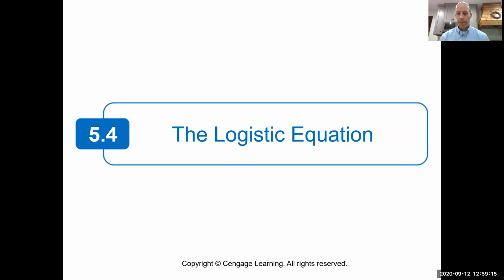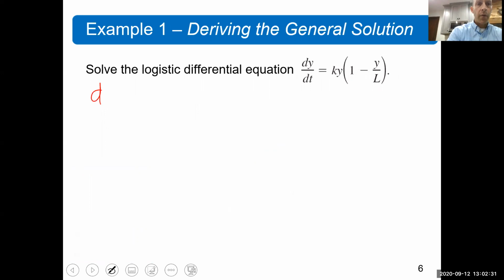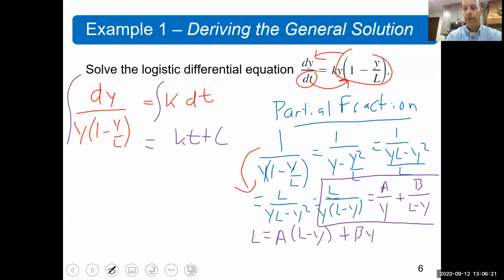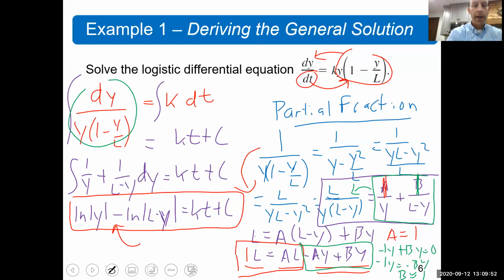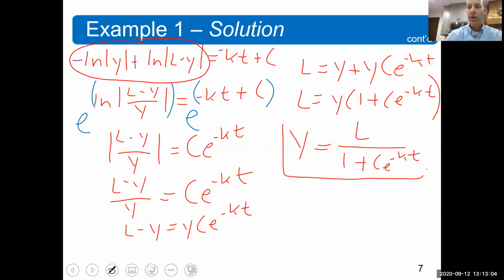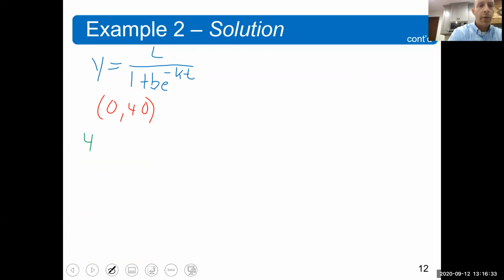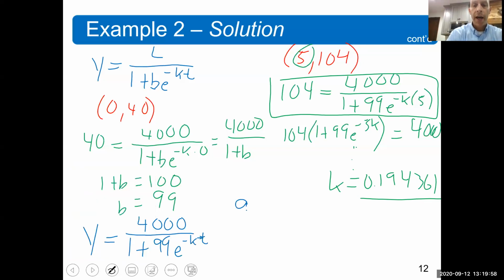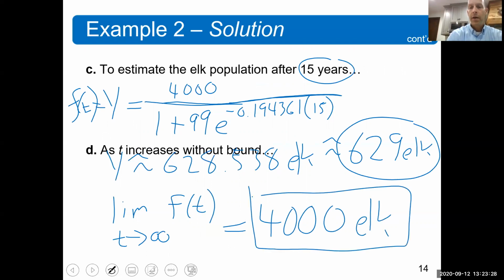5.4 Logistics Equation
5.4 Logistics Equation